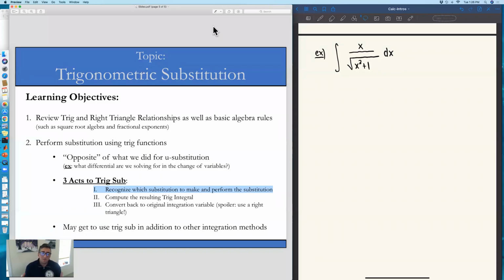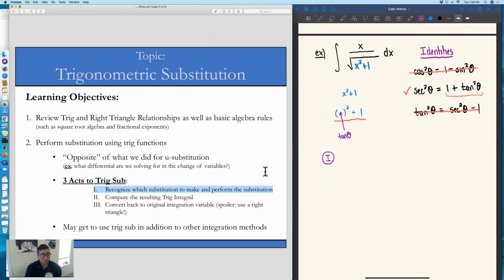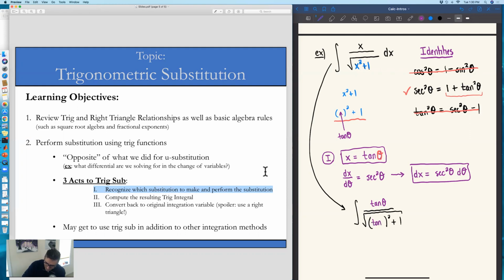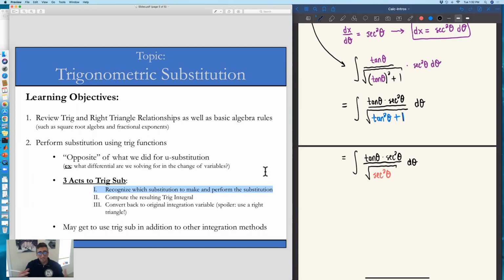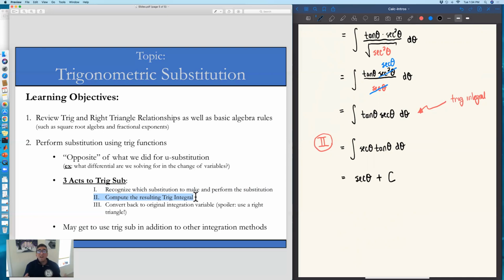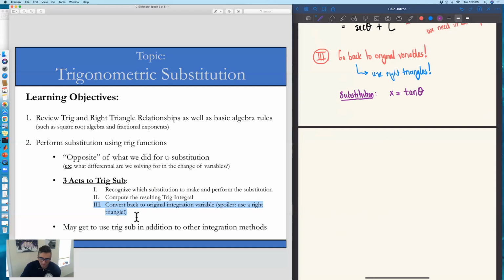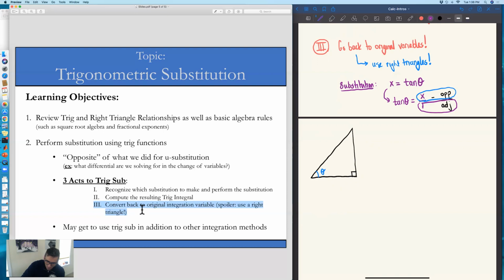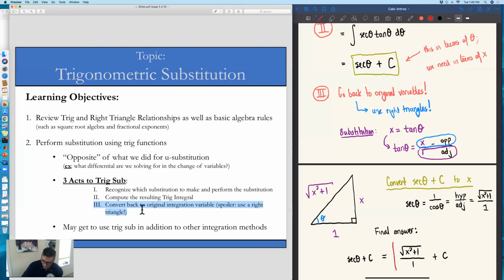Pre-Class Video: Trig Substitution (2/2)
An example using Trig Substitution

Learning Objectives:
1. Review Trig and Right Triangle Relationships as well as basic algebra rules
2. Perform substitution using trig functions:
        a. Recognize which substitution to make and perform the substitution
        b. Compute the resulting Trig Integral
        c. Convertbacktooriginalintegrationvariable(spoiler:usearight
triangle!)

3. Use trig sub in addition to other integration methods